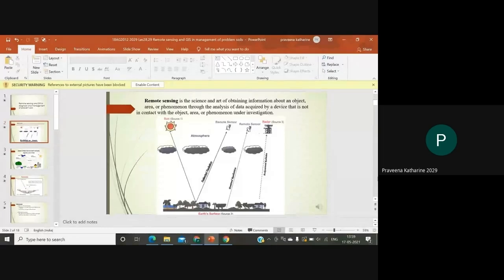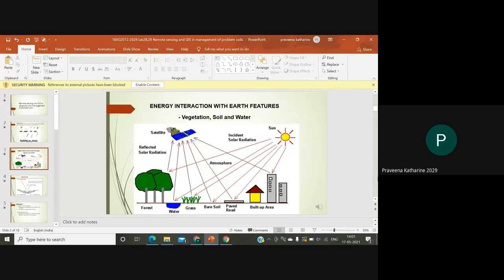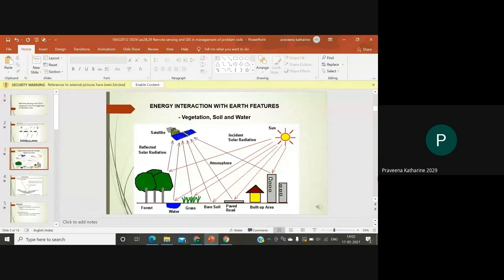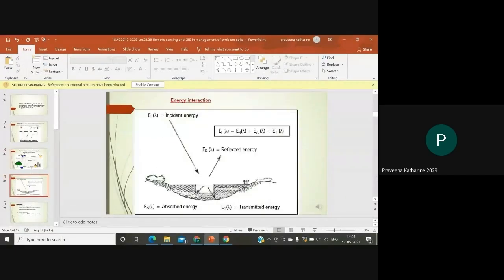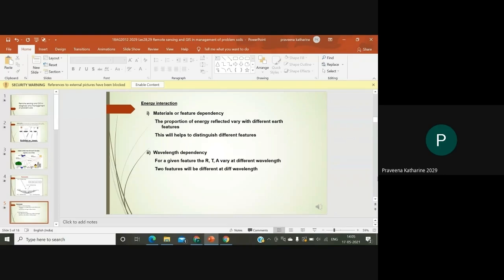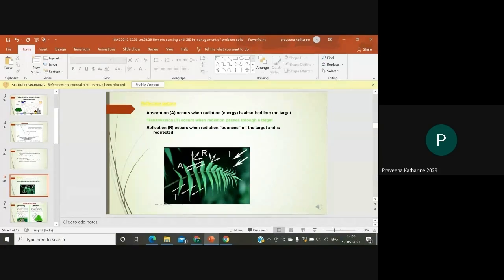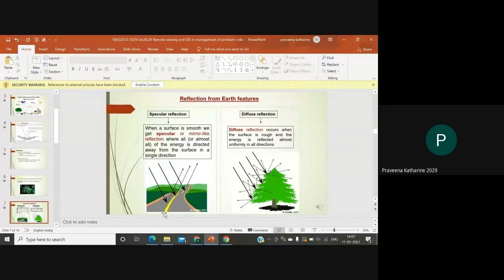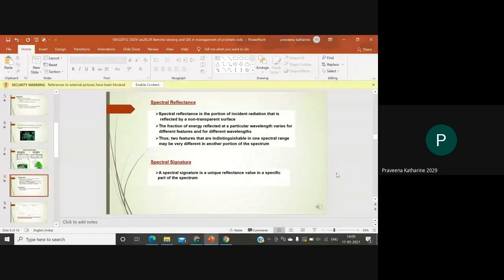Remote sensing in Problem soil identification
Application of remote sensing techniques in the management of problematic soils